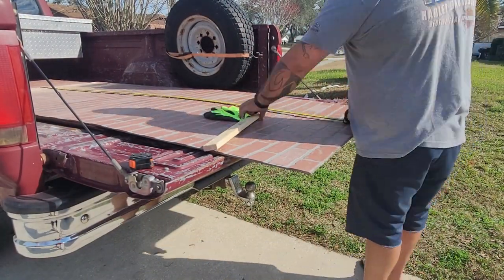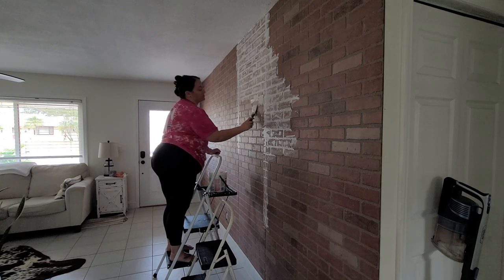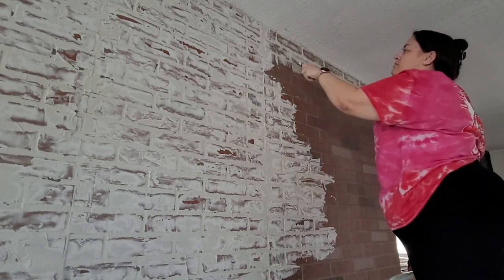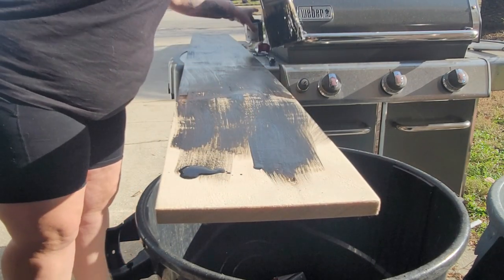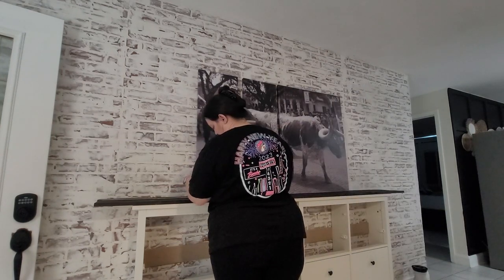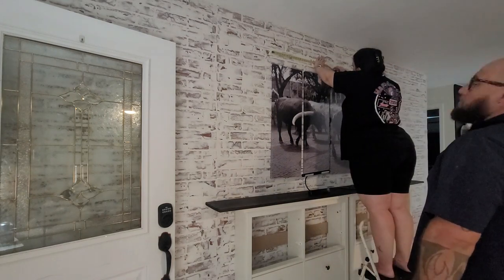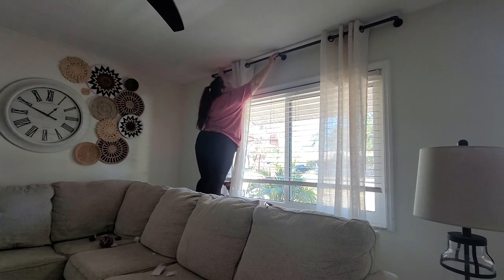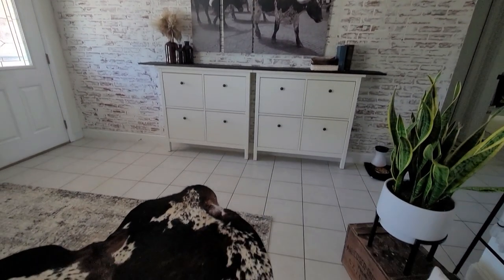*NEW* EXTREME LIVING ROOM MAKEOVER || DIY FAUX BRICK WALL HOW TO || WESTERN LIVING ROOM INSPIRATION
Our living room has never really felt finished, so this week, we took the time to do a bit of a makeover. We started by adding a faux brick wall that I did a German schmear technique on. And then added some finishing touches, like curtains, a gorgeous rug (thank you, Boutique rugs!!), and switched around some of the decor. It made a world of difference and made the living room so much more inviting and cozy.

LIVING ROOM MAKEOVER || EXTREME MAKEOVER LIVING ROOM EDITION || MAKING OVER OUR LIVING ROOM || DIY FAUX BRICK WALL || RUSTIC LIVING ROOM || FARMHOUSE || WESTERN VIBES || SMALL LIVING ROOM MAKEOVER ||  LIVING ROOM MAKEOVER IDEAS || MAKEOVER ON A BUDGET || DIY FAUX BRICK WALL WITH GERMAN SCHMEAR || HOW TO FAUX BRICK WALL || ENTRY WAY MAKEOVER || FAUX BRICK ACCENT WALL || FAUX BRICK GERMAN SCHMEAR HOW TO || LIVING ROOM TRANSFORMATION